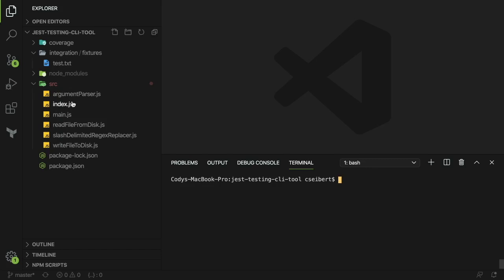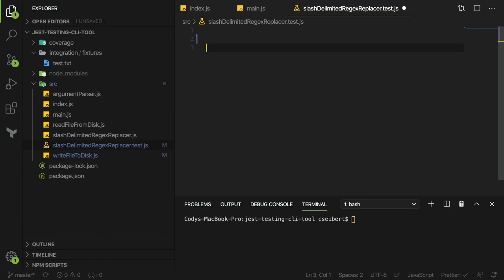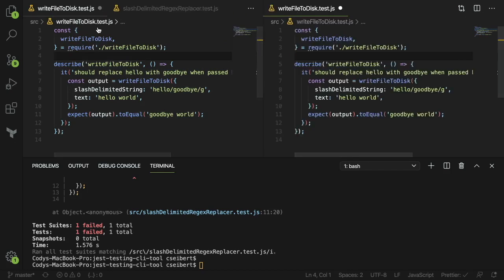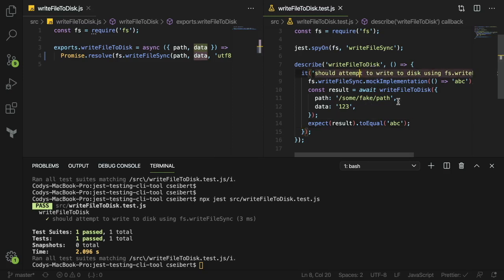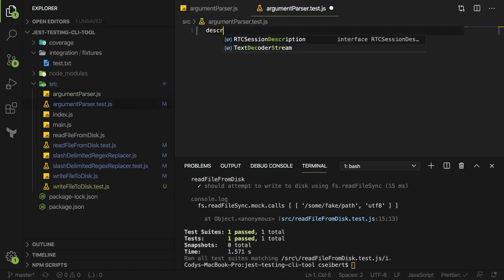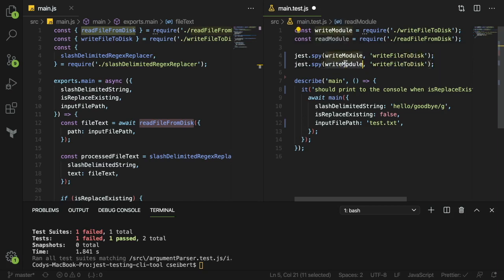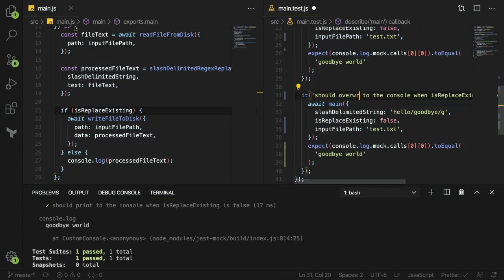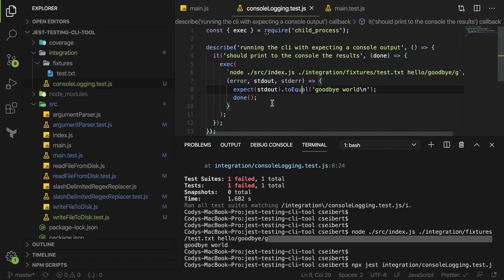Using jest to unit test node command line tool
In this video I use jest to write unit tests and integration tests over a nodejs command line tool.  Testing is very important for delivering quality code.  If you want to learn more about testing, be sure to check out this video.